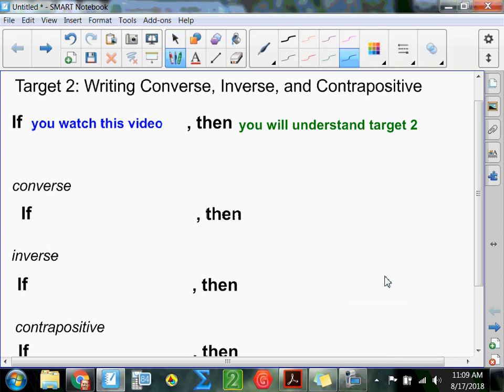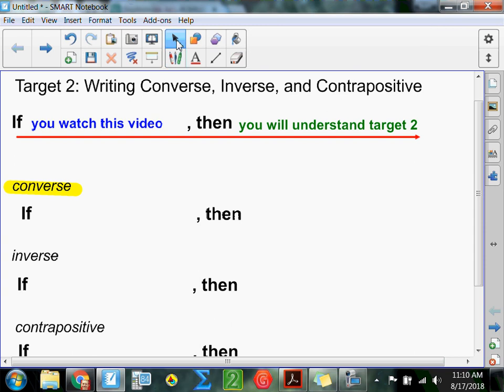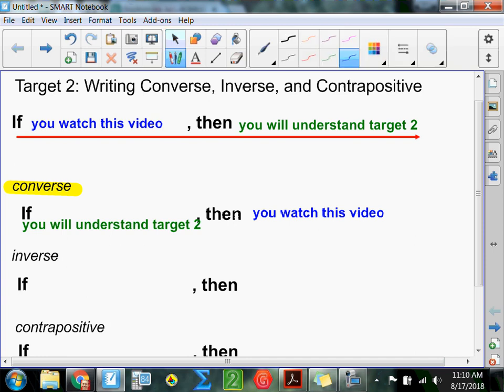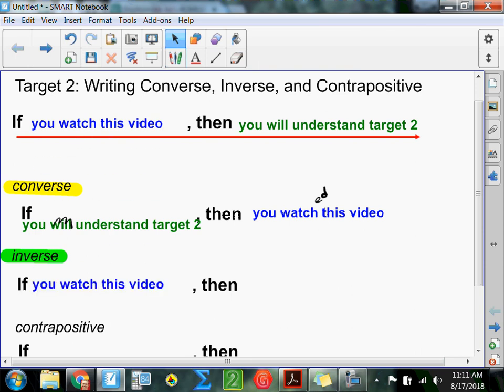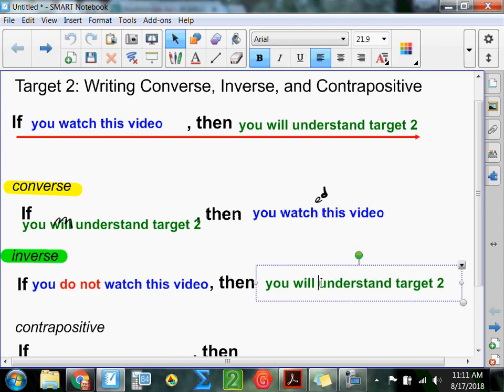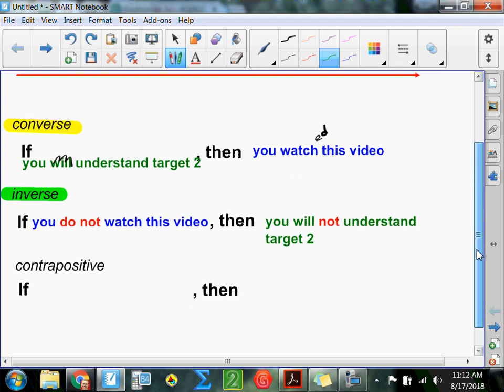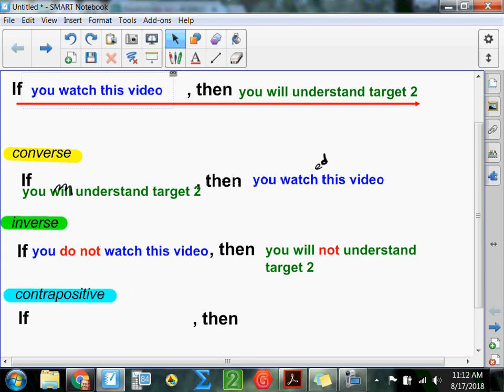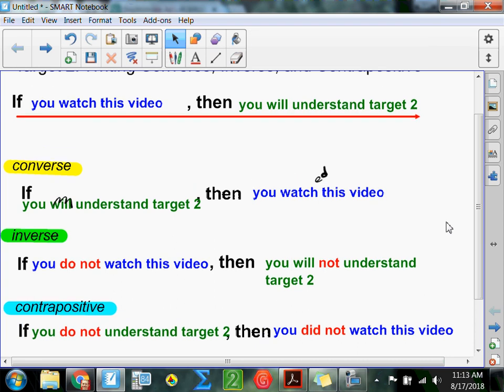Unit 1 Target 2